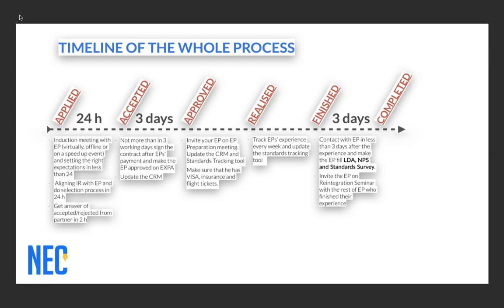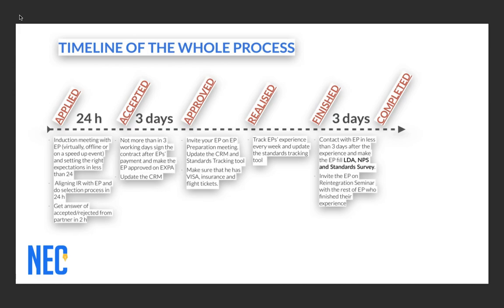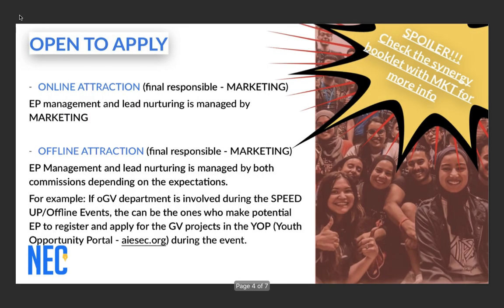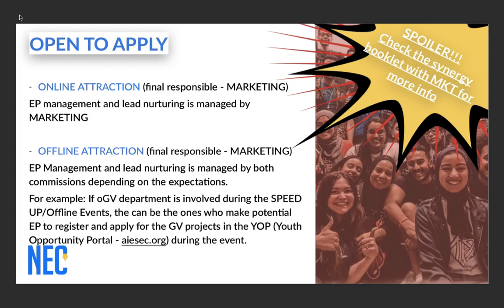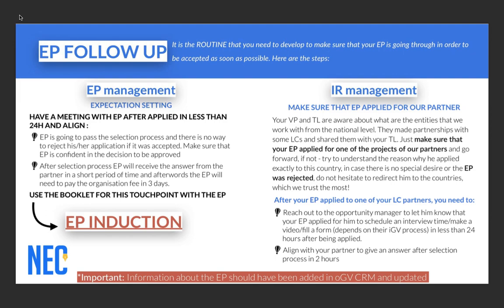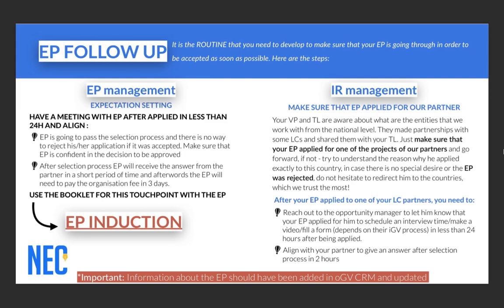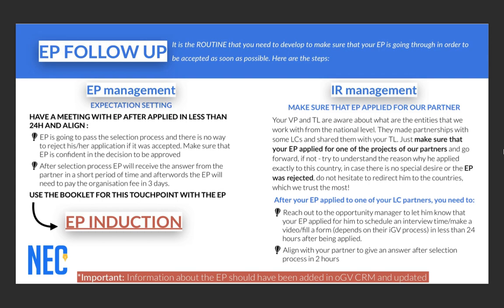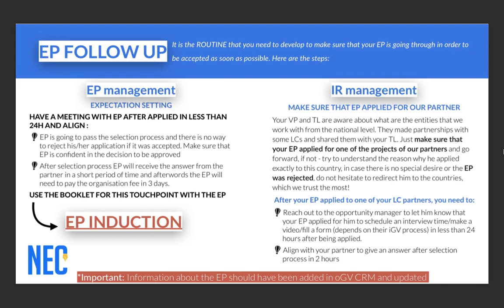NEC | oGV | 2.2 Attraction & Consideration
Hello, Dear oGV leader!
Ready to go through the national education cycle! Watch the video, look through the materials and do not forget to take the quiz after every section! Good luck with the journey!
Wishing you fruitful experience!!! SEE YOU!
- Lily, MCVP oGV 19.20